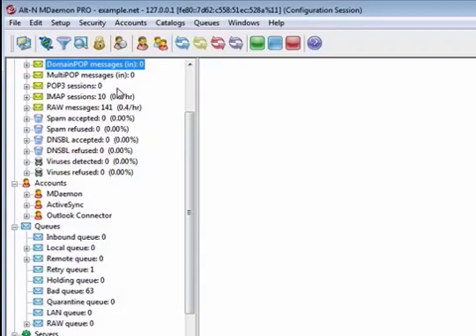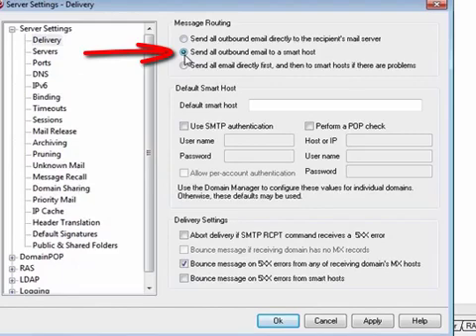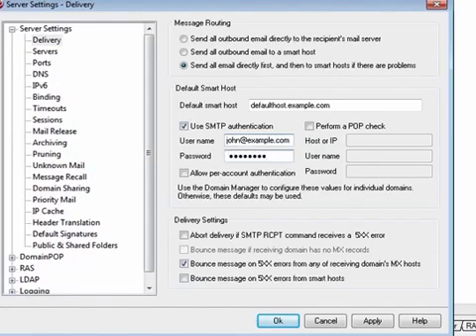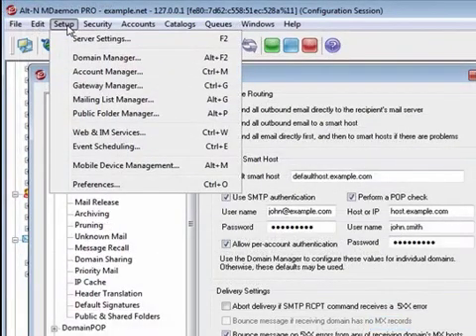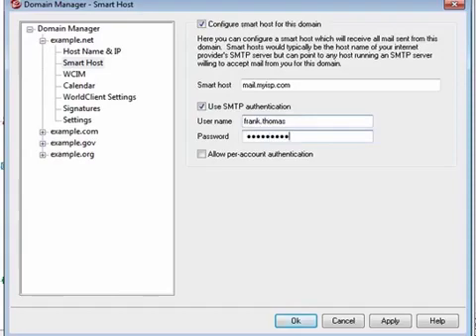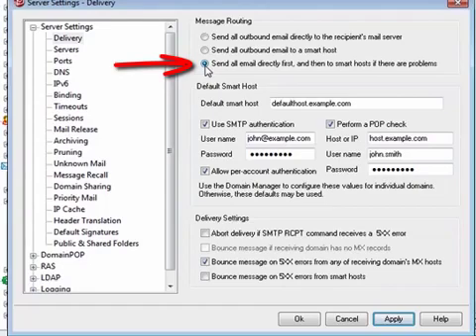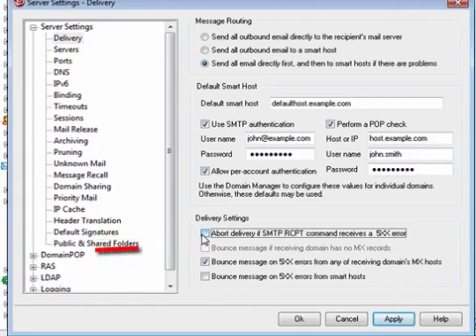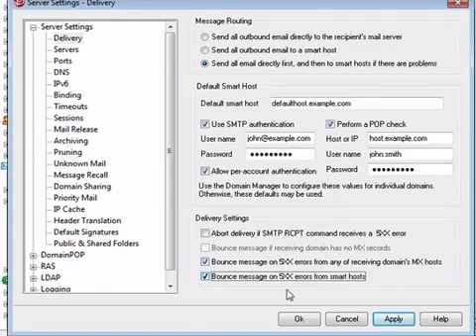Domain & Server Settings Configuring Mail Delivery Options in MDaemon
This tutorial explains MDaemon's email delivery options, such as direct SMTP delivery, or delivery via a smart host.

MDaemon Email Server
MDaemon Webmail